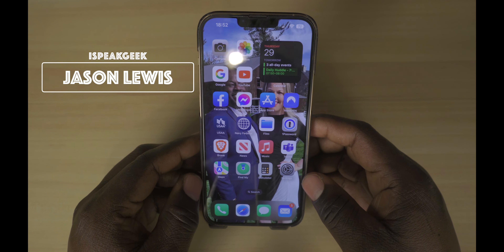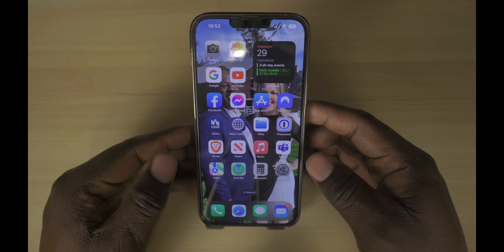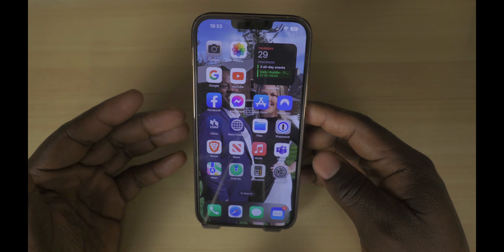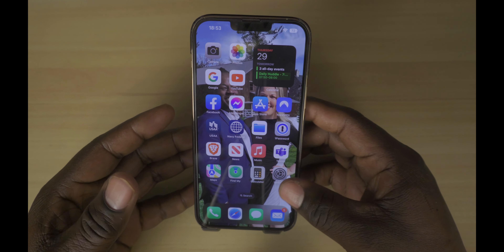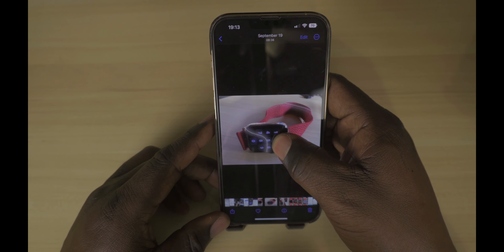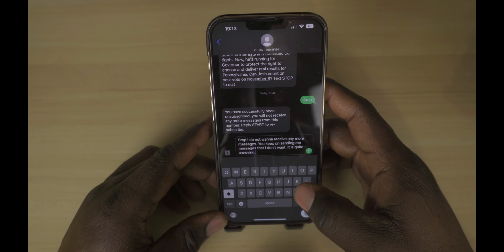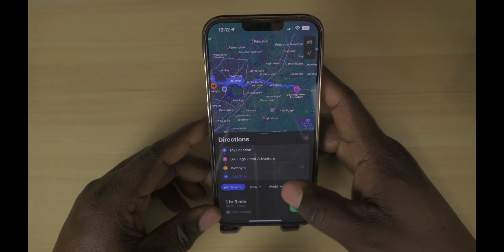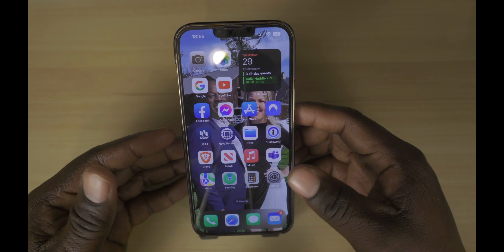iOS 16's Best Features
○ Editing Software - Final Cut Pro &​ Affinity Photo
○ Lenses  - Sigma 16mm f1.4, Sony 16-50 f/3.5-56, & Sony FE 28-70mm f/3.5-5.6